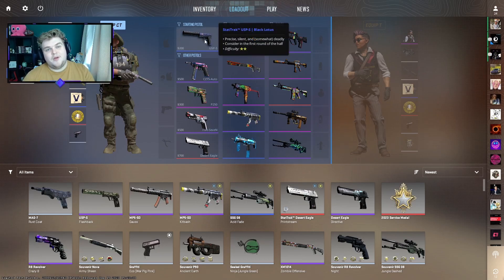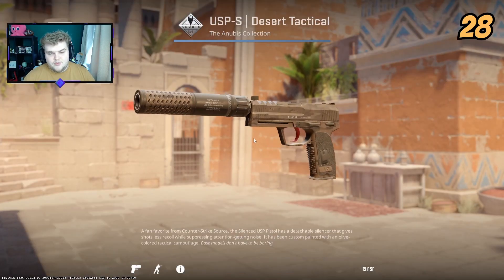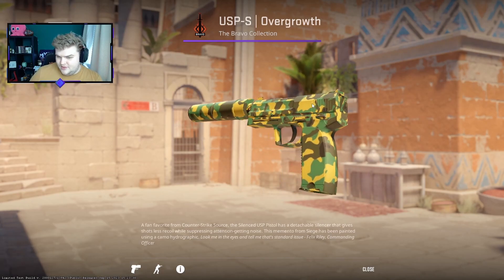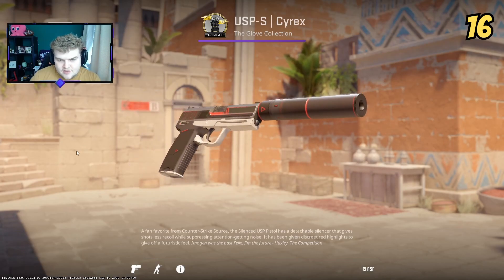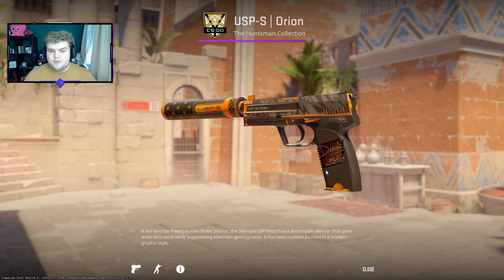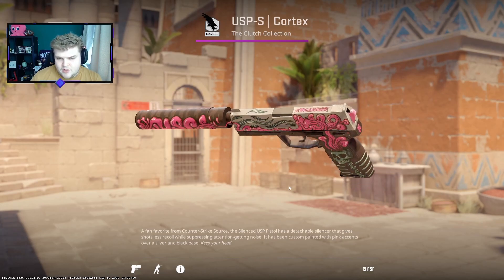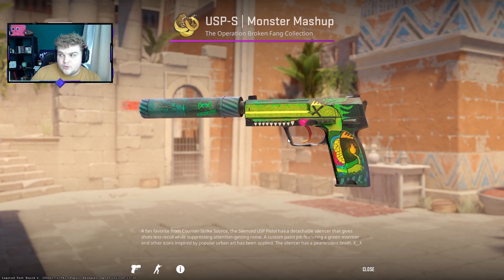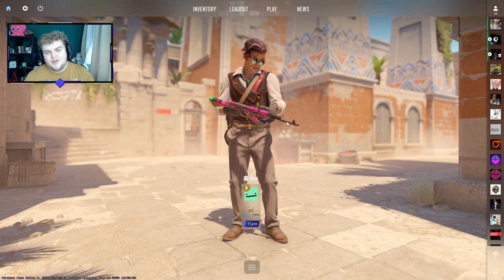Ranking EVERY USP Skin in CS2! (The BEST USP-S Skins in CSGO/CS2)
Today we rank every single USP-S skin that is in CS2 in September 2023! All 36 USP skins ranked worst to BEST.

Let me know your top 3 USP skins in the comments! Also M4A1-S vs M4A4?!

0:00 - Intro
0:24 - Ranking Every USP Skin in CSGO/CS2!
7:03 - Top 10 Best USP Skins in CSGO/CS2!

Today's video: Ranking EVERY USP Skin in CS2! (The BEST M4A1-S Skins in CSGO/CS2)